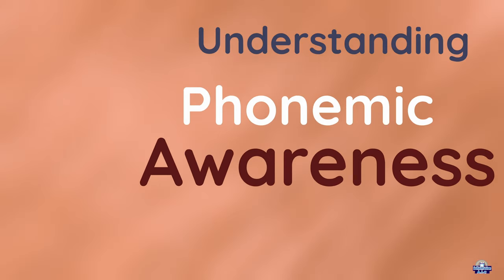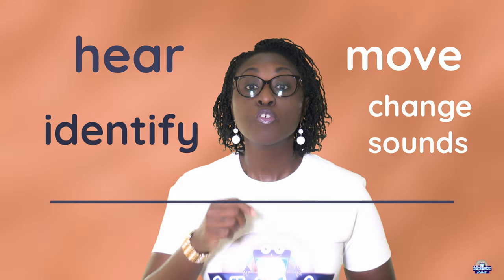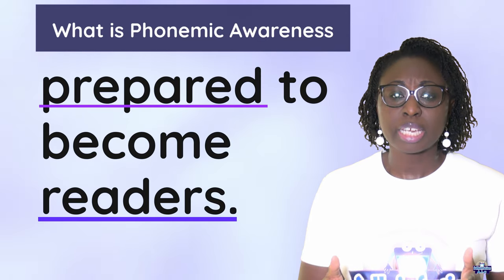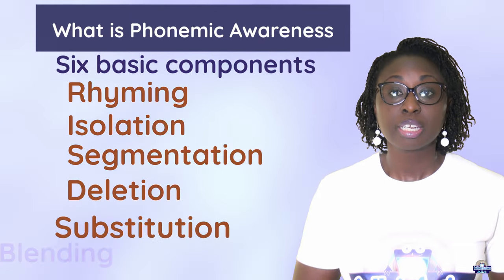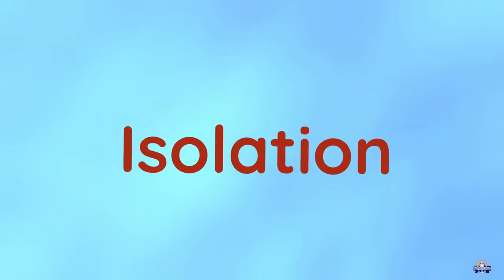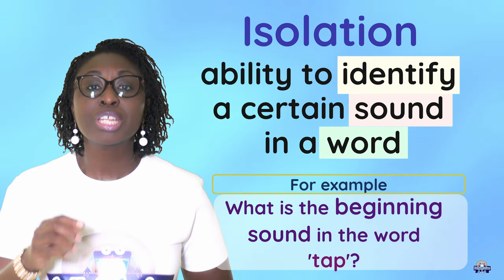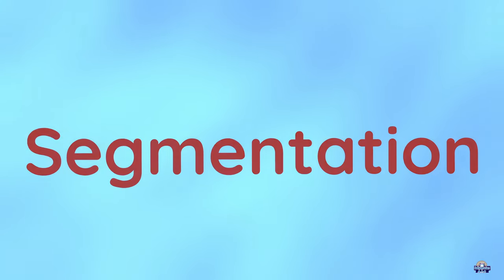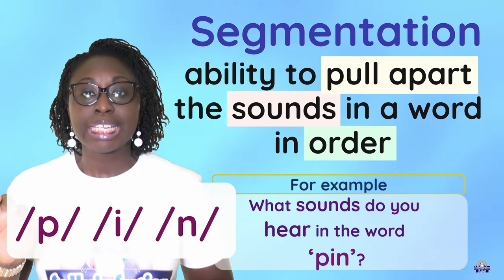Understanding Phonemic Awareness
Phonemic awareness is to hear, identify, move, or change sounds, called phonemes, in spoken words.
Phonemic awareness is a critical skill to get someone (students or adults) prepared to become readers.
Phonemic awareness comprises six basic components.